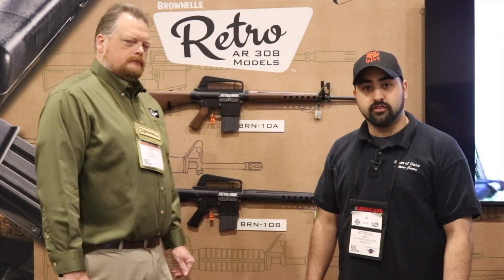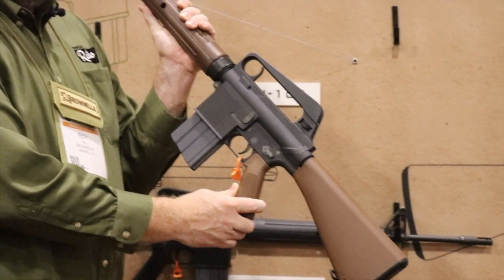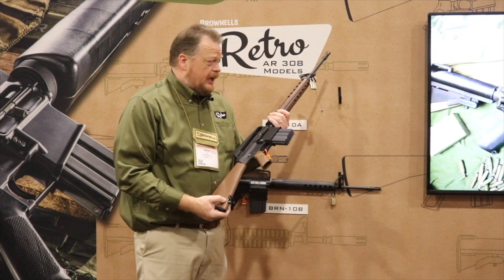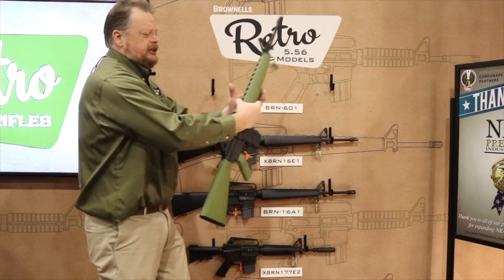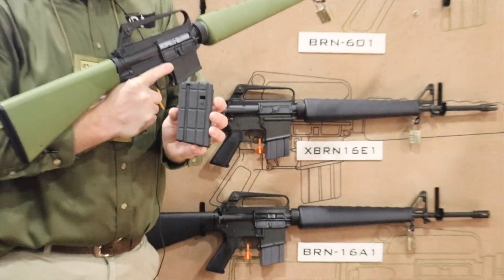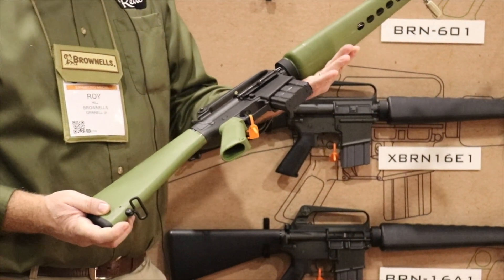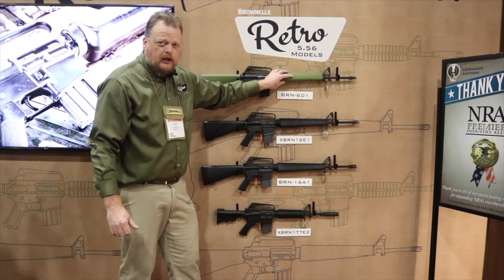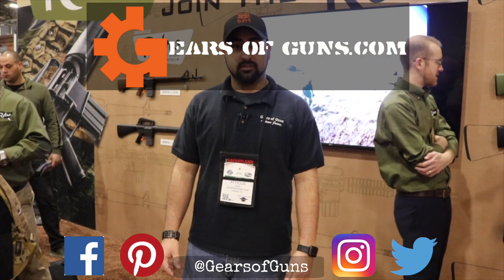Brownells Goes RETRO!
I really like the retro designs that still incorporate the some of the modern features like the SR-25 style mags.

I would like to get my hands on all of the guns and give you a full review.